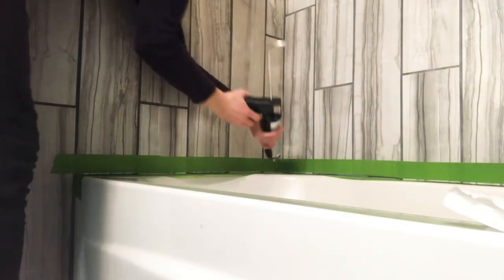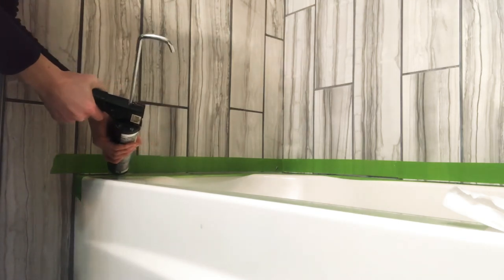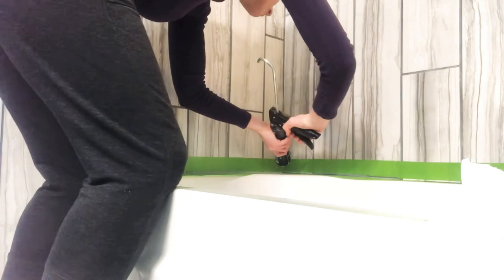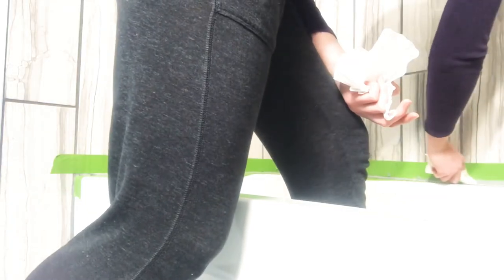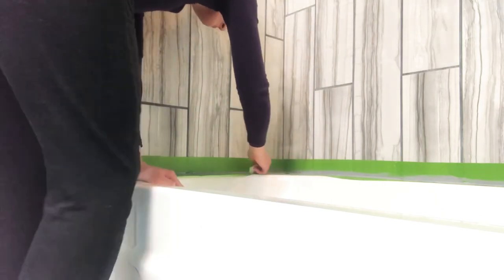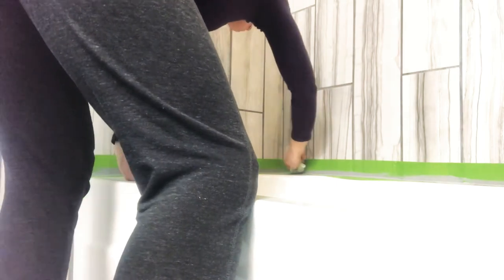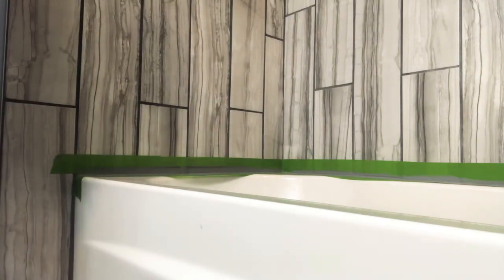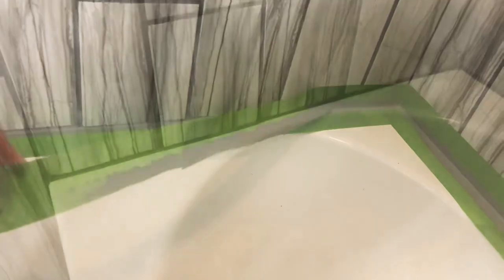How to caulk a bathtub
In this video I show you how to easily caulk a bathtub.  Using tape and a caulk gun, I will show you how to get a professional looking finish.  Caulking a tub is a fast way to refresh your bathtub .

Easy caulk remover: Goo Gone